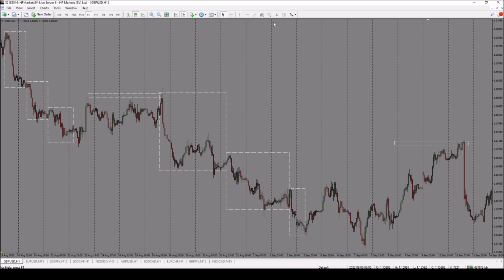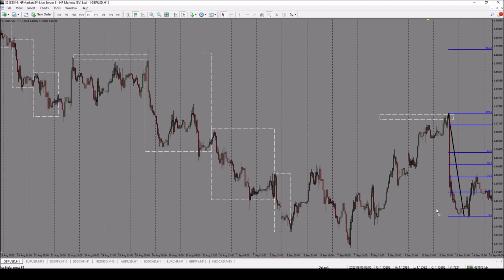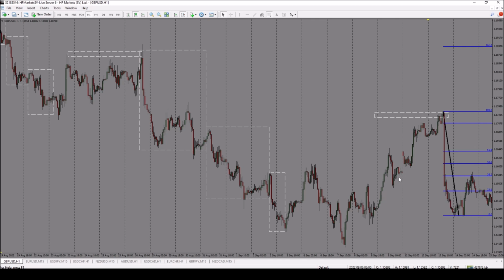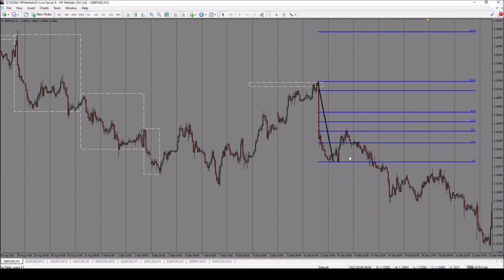Powerful Market Maker Strategy Using The Fibonacci Retracement Tool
In this video we will talk about a simple but powerful strategy that will ultimately help you in your trading. This strategy involves counting of levels and using the Fibonacci retracement tool.